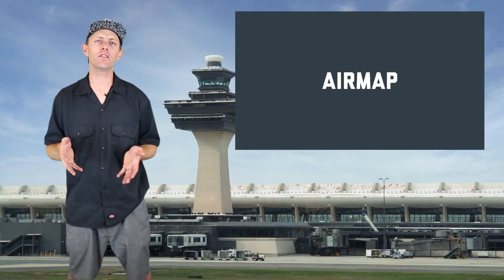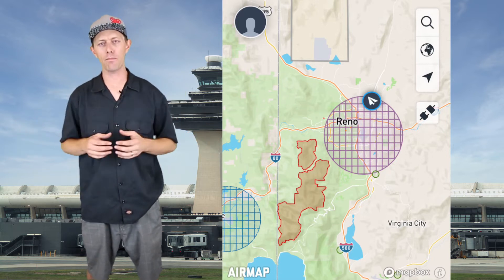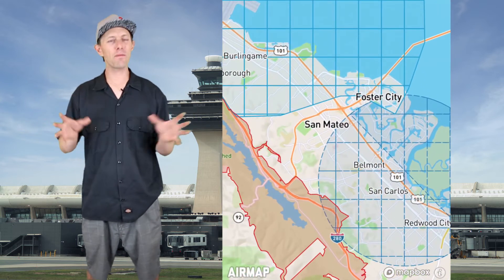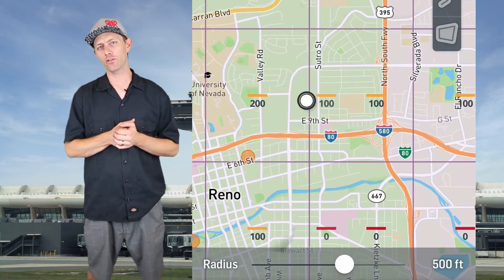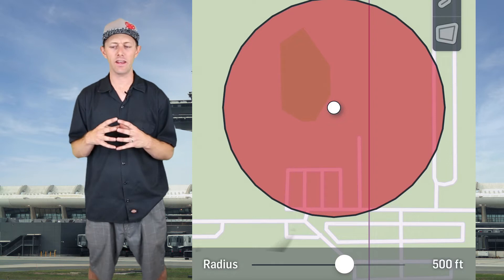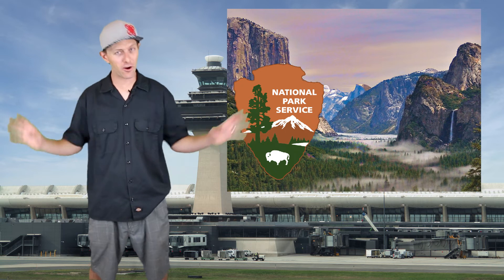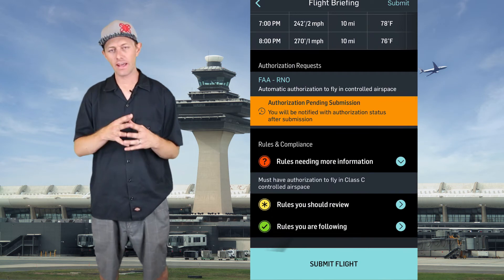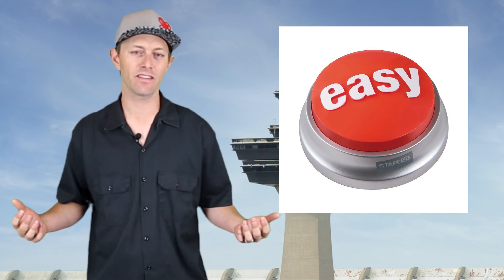Getting FAA permission for FPV an Airmaps Tutorial.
This video is to help show you how to get authorization through the Airmaps APP to Fly FPV near airports with proper authorization. 5 easy steps and less than a minutes can give you access to hundreds of previously unflyable terrain.  Always make sure to check for temporary flight restrictions and for any changes in the law.